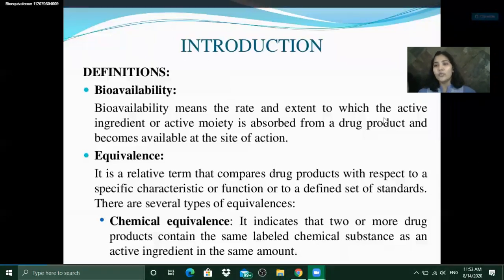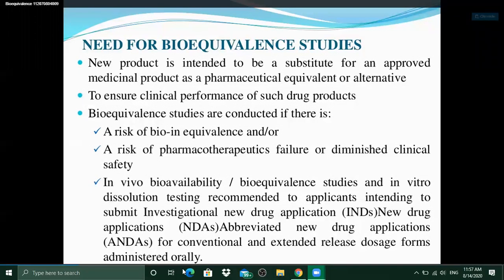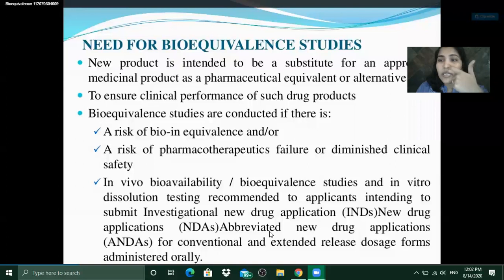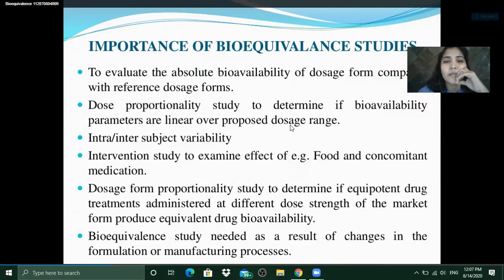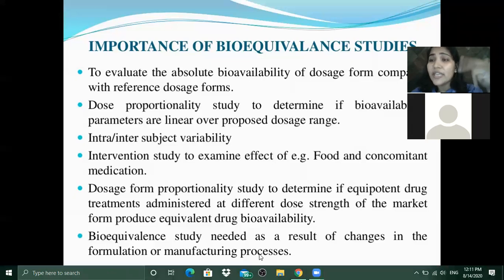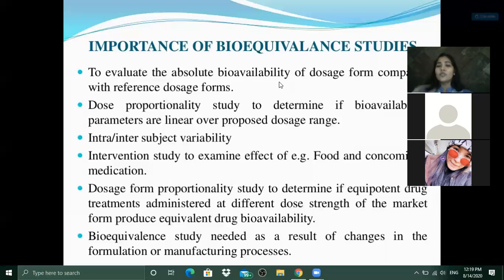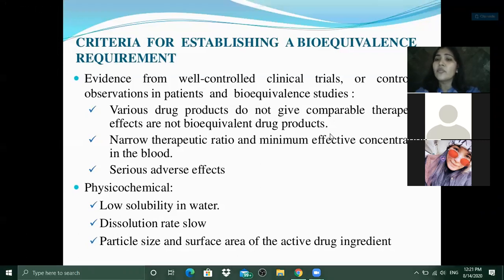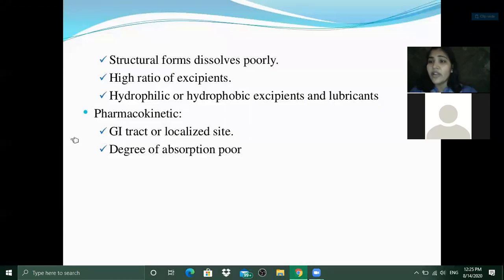Bioequivalence Lecture 1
Thi lecture gives an account of the criteria for Bioequivalence study.